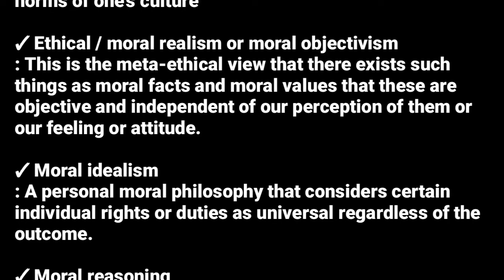Ethical concepts (Business Ethics @NAISHAACADEMY )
topic 1 business Ethics